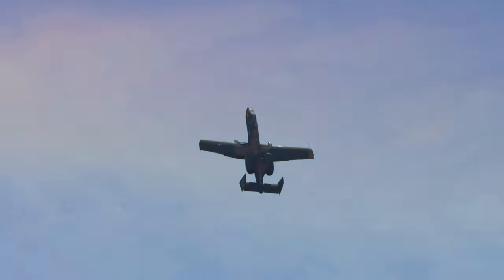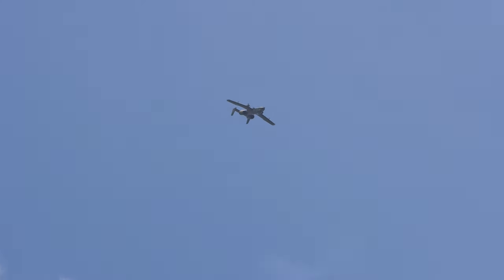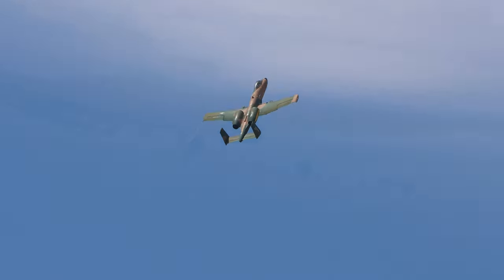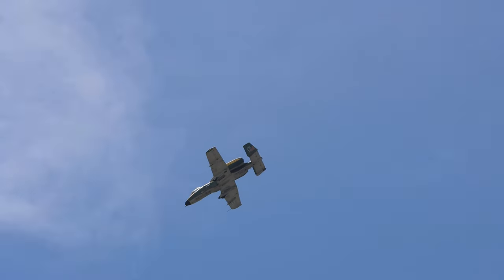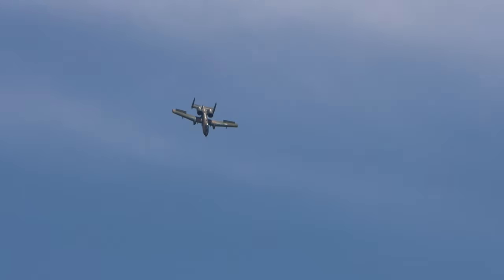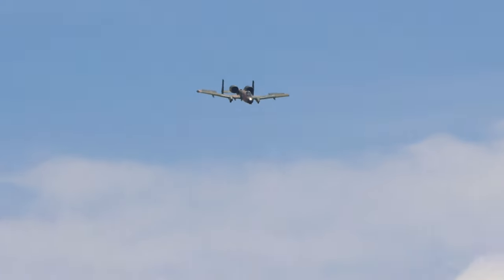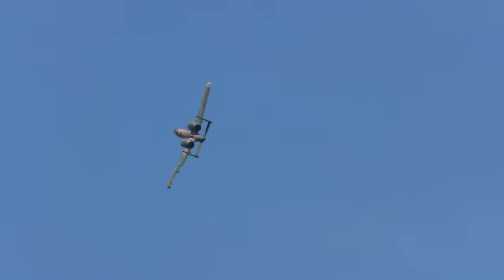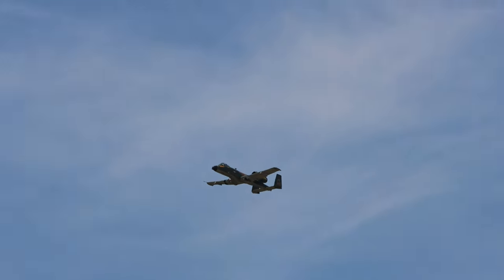2024 U.S. Air Force A-10 Warthog Demo - Tampa Bay AirFest [FULL DEMO]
{4K} U.S.Air Force A-10 Warthog Demo team / U.S.Air Force P-51 Mustang Heritage Flight at the 3/30/2024 ( Sunday ) Tampa Bay AirFest at MacDill AirForce Base in Tampa, Florida

GO FOLLOW THE IG 👇🏾